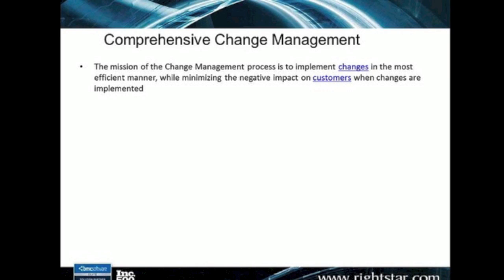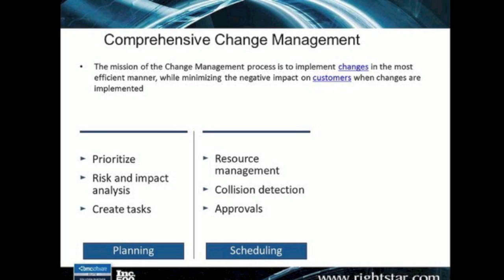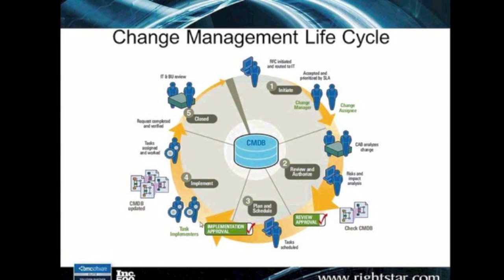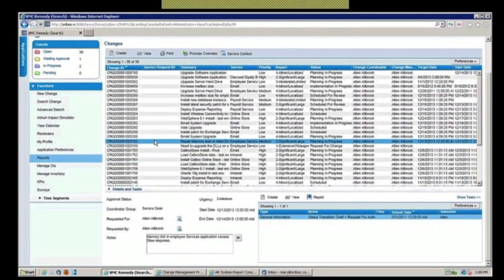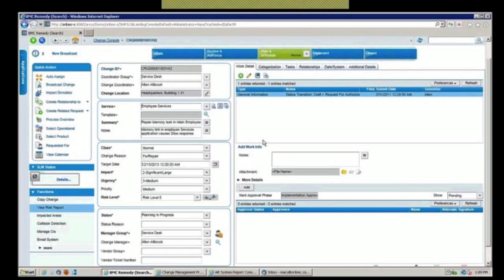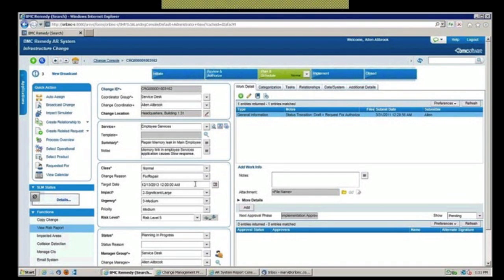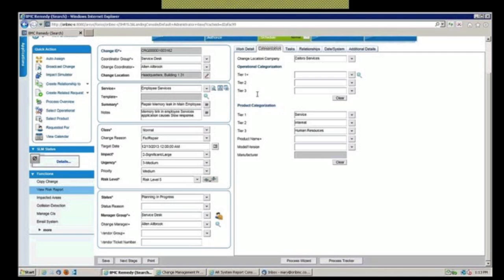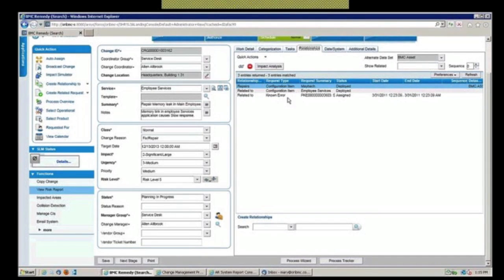30 Minutes to Better Change Management for BMC Remedy Users, PART 1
A RightStar webinar presented by Roger East of RightStar, recorded live on December 11, 2013